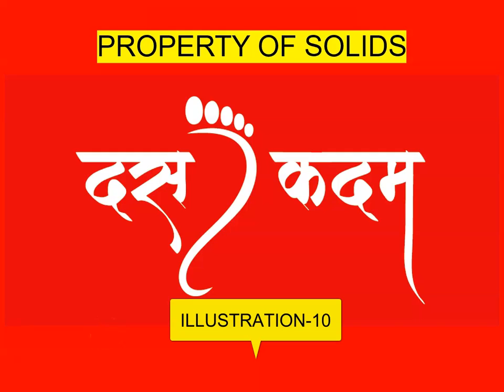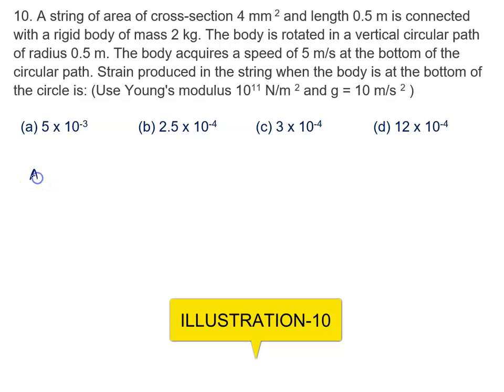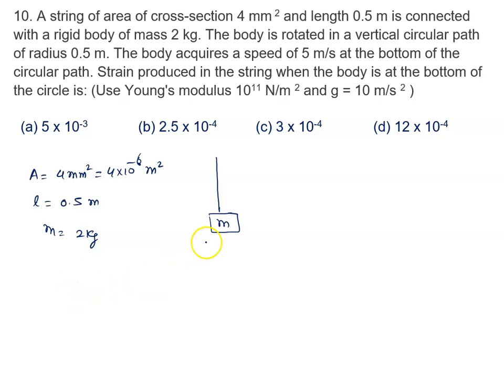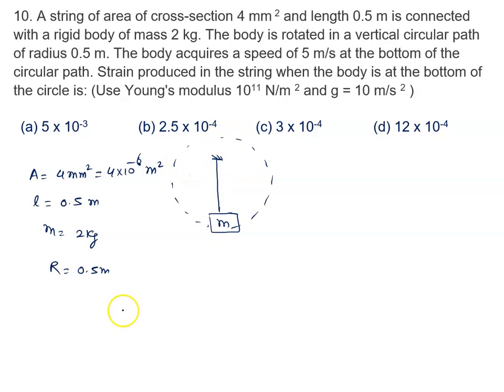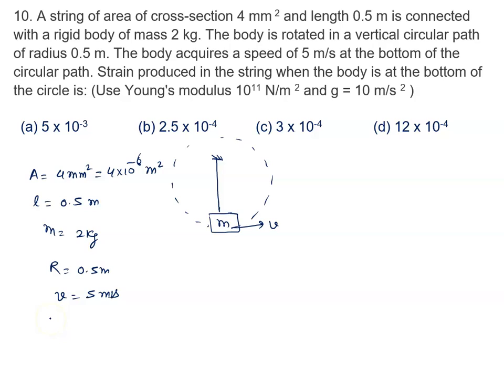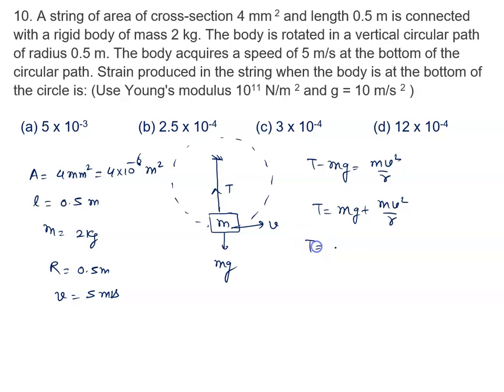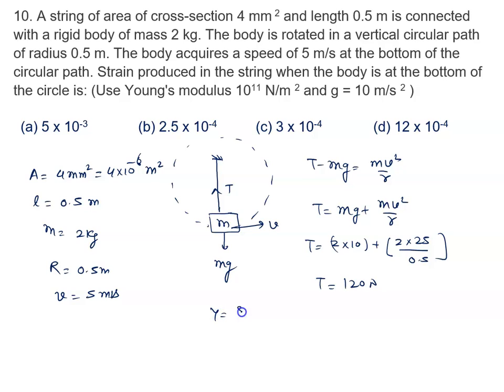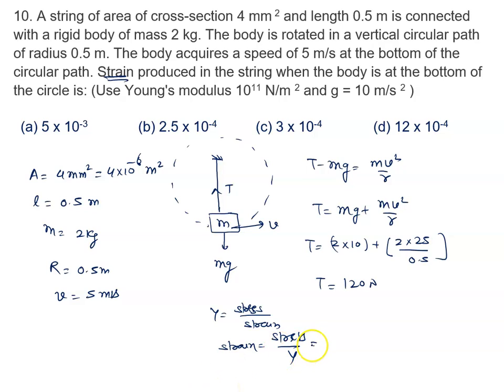A string of area of cross-section 4 mm 2 and length 0.5 m is connected with a rigid body of mass 2 k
A string of area of cross-section 4 mm 2 and length 0.5 m is connected with a rigid body of mass 2 kg. The body is rotated in a vertical circular path of radius 0.5 m. The body acquires a speed of 5 m/s at the bottom of the circular path. Strain produced in the string when the body is at the bottom of the circle is: (Use Young's modulus 1011 N/m 2 and g = 10 m/s 2 )